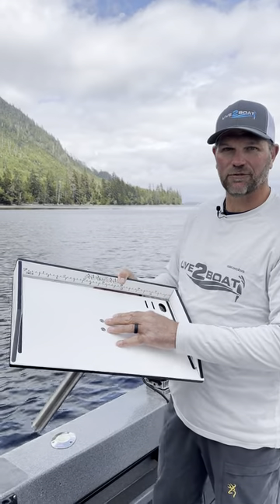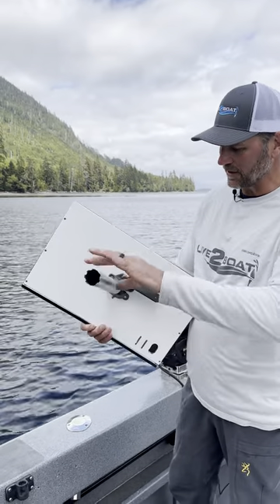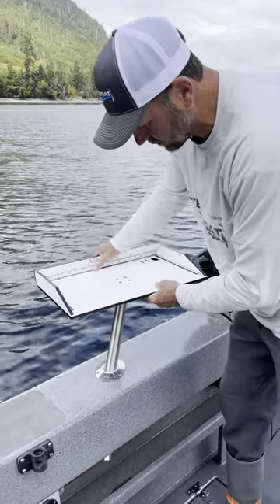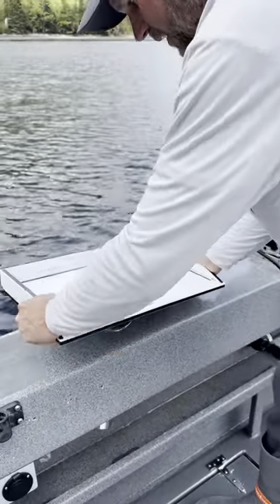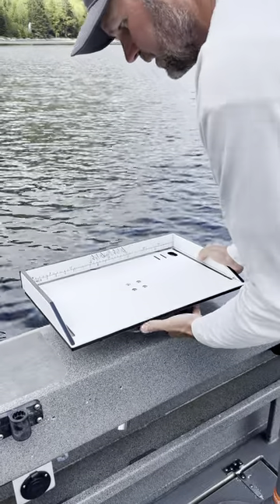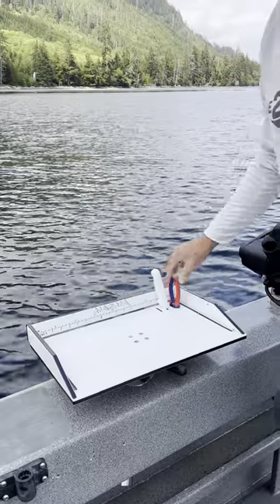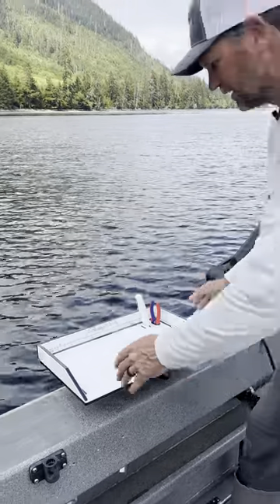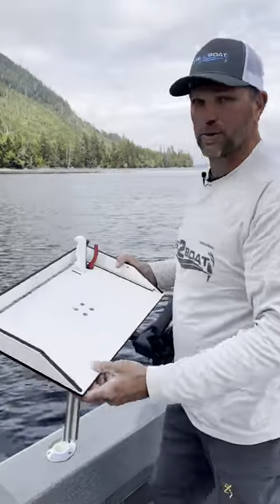Check Out the Magma Bait Station/Fillet Table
This bait station and fillet table from Magma Products comes with a LeveLock mounting system that slides right into your flush mount rod holders. When you're done for the day it can be easily stowed for your next boating adventure.